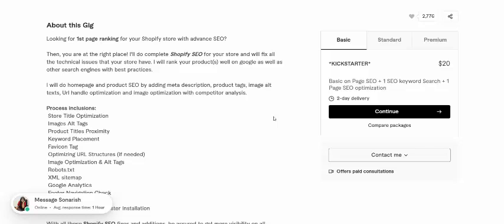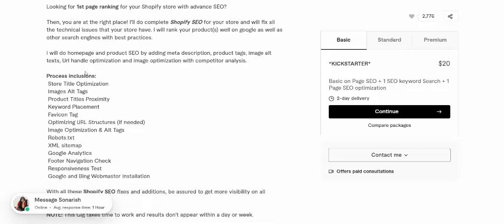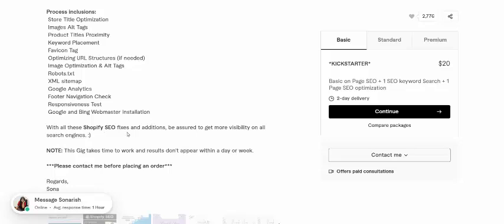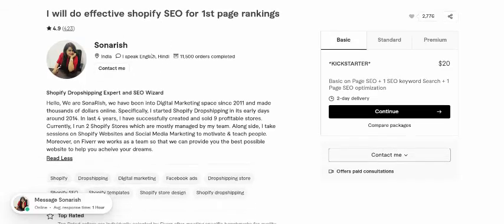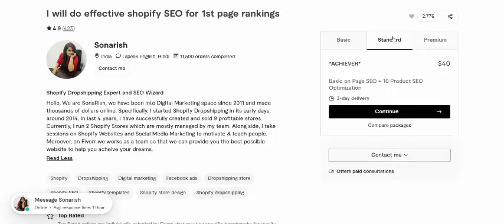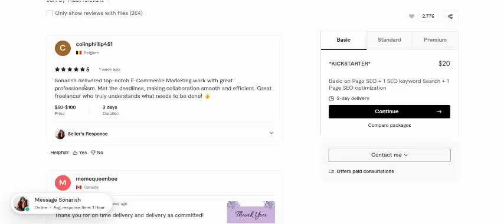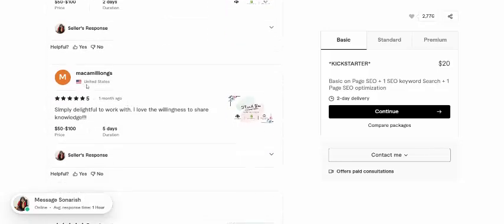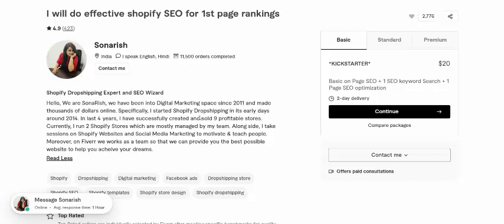I will do effective shopify SEO for 1st page rankings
Looking for 1st page ranking for your Shopify store with advance SEO?

Then, you are at the right place! I'll do complete Shopify SEO for your store and will fix all the technical issues that your store have. I will rank your product(s) well on google as well as other search engines with best practices.

I will do homepage and product SEO by adding meta description, product tags, image alt texts, Url handle optimization and image optimization with competitor analysis.

Process inclusions:

️ Store Title Optimization

️ Images Alt Tags

️ Product Titles Proximity

️ Keyword Placement

️ Favicon Tag

️ Optimizing URL Structures (if needed)

️ Image Optimization & Alt Tags

️ Robots.txt

️ XML sitemap

️ Google Analytics

️ Footer Navigation Check

️ Responsiveness Test

️ Google and Bing Webmaster Installation

With all these Shopify SEO fixes and additions, be assured to get more visibility on all search engines.